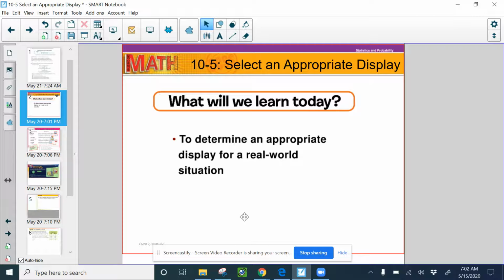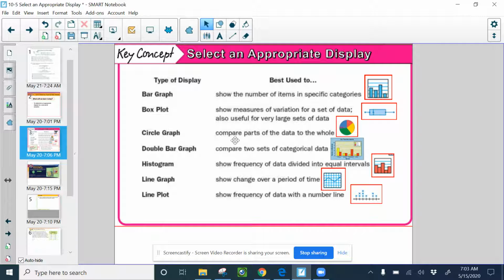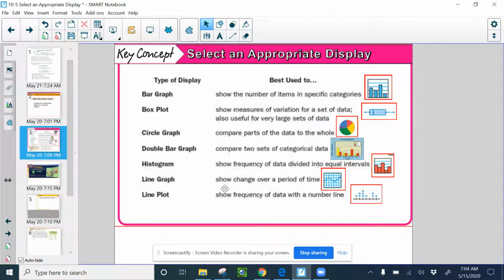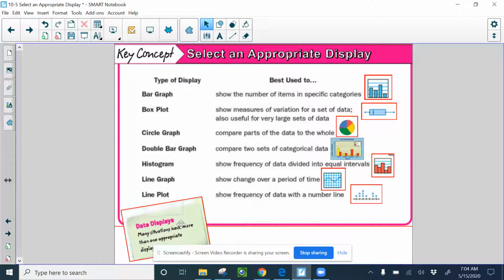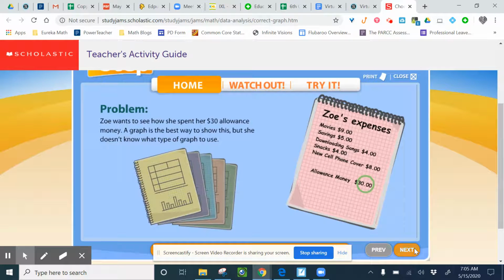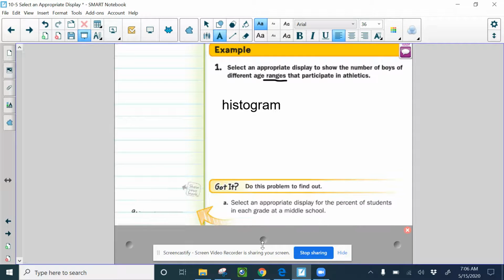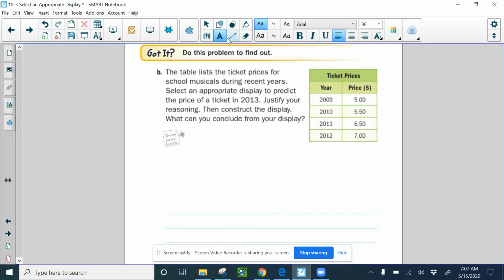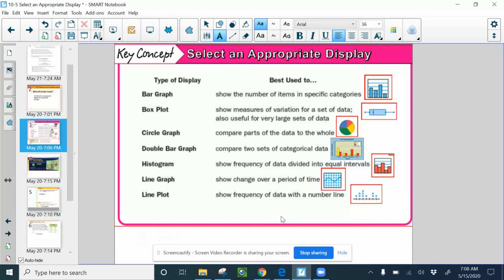Untitled: May 15, 2020 7:08 AM